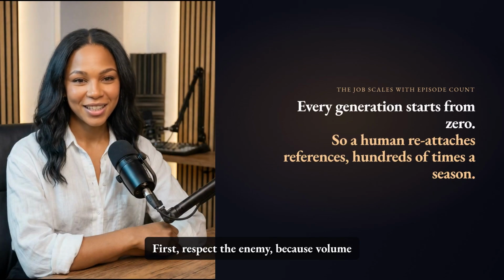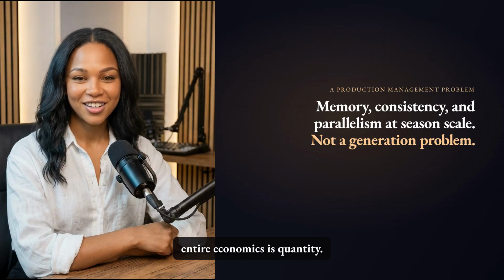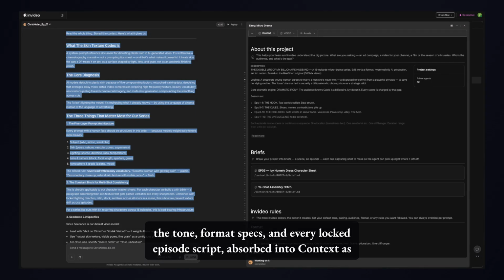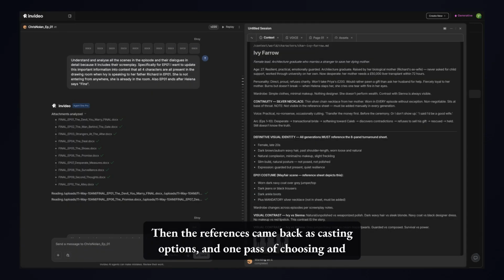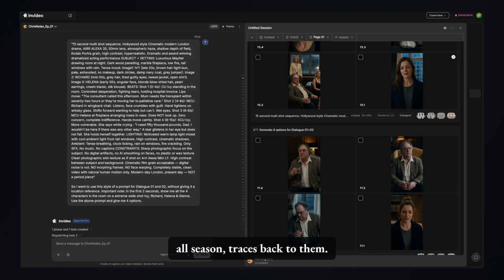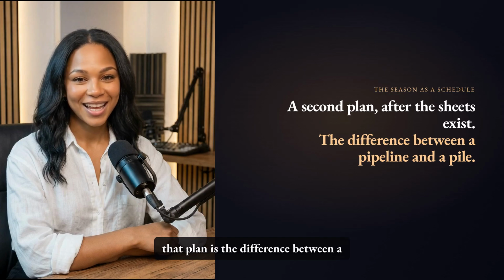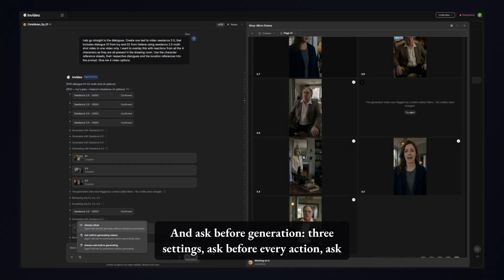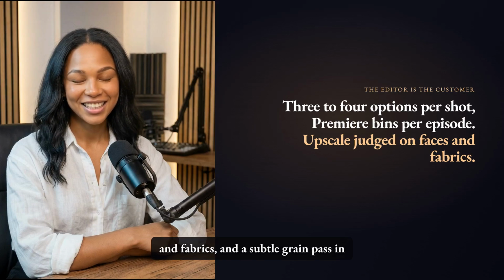The Complete Guide to Making an AI Microdrama Season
Invideo agent keeps a season on schedule by locking the show bible, the cast and the world into Context and checking every shot against them, so the attaching job that scales with episode count stops existing.

Microdrama platforms do not ask whether you can make a good episode. They ask whether you can make the season, on schedule. This is a season I just shipped: ten vertical episodes built for phones, ninety to one hundred twenty seconds each, three people, three working days.

Volume breaks the normal workflow in three specific places. Every generation starts from zero, so a human re-attaches character images and location refs to every shot, and that job scales with episode count. Drift compounds until episode six does not match episode one, in a format people watch in one sitting. And everything files through one person serially, in a business whose entire economics is quantity. Name it properly and the fix becomes obvious. This is a production management problem, not a generation one.

The pipeline in running order. Documents in once, the whole season's scripts rather than scene by scene, because locked scripts are throughput and open creative questions are the slowest thing in the line. Referencing read in layers, and the operating rule it installs: everything builds from a locked base, mid arc changes made against that base deliberately, which is how intentional change and accidental drift finally get separated. One casting pass that holds all season. Locations parallel by default, so every return to a place is a return and not a rebuild. A second, shorter plan once the sheets exist, which is the difference between a pipeline and a pile. Storyboards that protect pacing, since in this format pacing is the product. Lanes instead of a queue. And a production step built for the editor: options per shot, selects landing in bins per episode, an upscale pass judged where microdramas actually live, on faces and fabrics.

For anyone running seasons at volume who needs the schedule to hold as well as the look.

0:00 How to make a microdrama with AI at platform speed
0:46 Why volume breaks the normal workflow
1:40 invideo agent: the season becomes one project
2:16 Documents: one upload, one source of truth
2:56 Referencing: the locked base rule
3:37 Characters: cast once, hold all season
4:13 Locations: parallel by default
4:32 The plan: the season as a schedule
5:01 Storyboarding: pacing is the product
5:33 Multi-agent and ask before generation
6:18 Production: built for the edit
6:52 How to make a microdrama with AI: the volume verdict